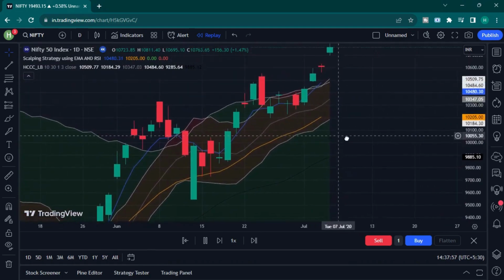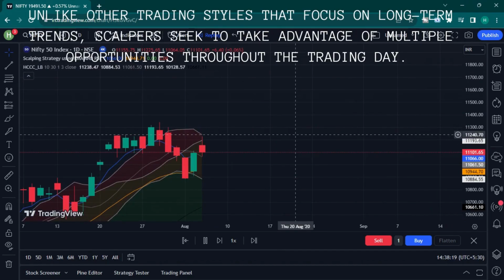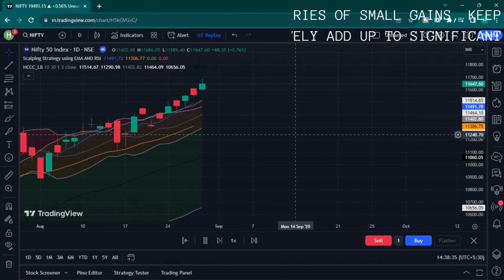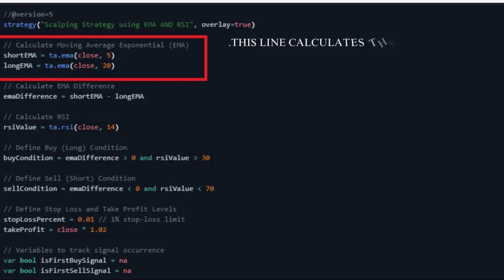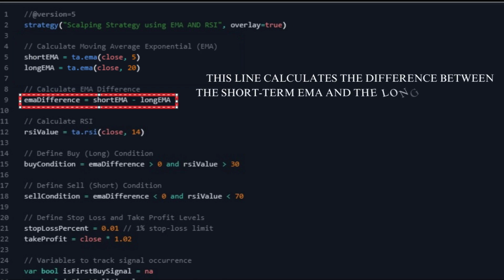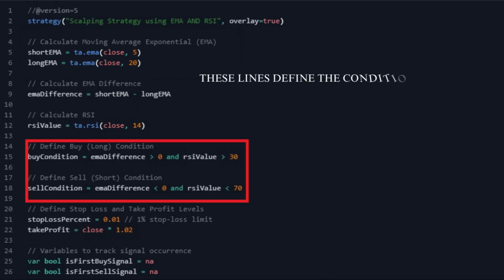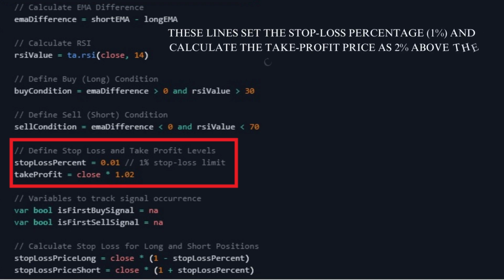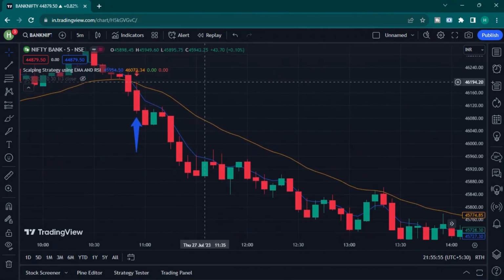Best Trading View Indicator | Best Scalping strategy | Nifty | Bank Nifty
In this exciting video, we'll take you on a journey to create a powerful and game-changing indicator that can supercharge your trading strategy. By the end of this tutorial, you'll have this incredible tool in your arsenal, ready to help you conquer the markets like never before.

But that's not all! Our Telegram channel is your gateway to even more fantastic indicators and insightful tutorials. Join our growing community of traders and gain access to exclusive resources that will take your trading skills to new heights.

Don't miss out on this opportunity to elevate your trading game.

Let's embark on this trading adventure together and unlock the full potential of your trading journey!

Happy Trading! 🚀📈📉

Join our Telegram channel: TradingIndicators-BestTested